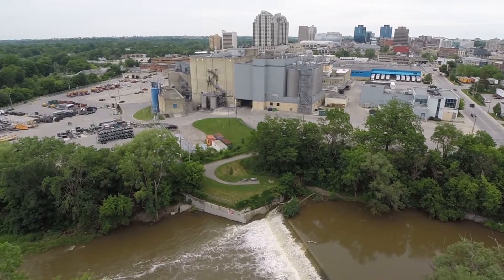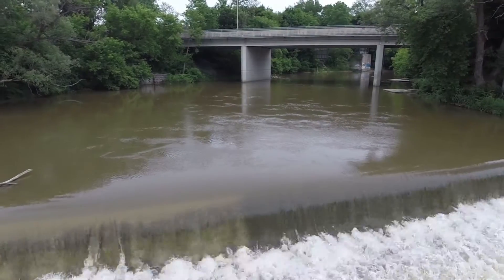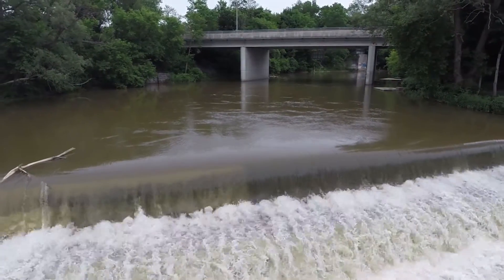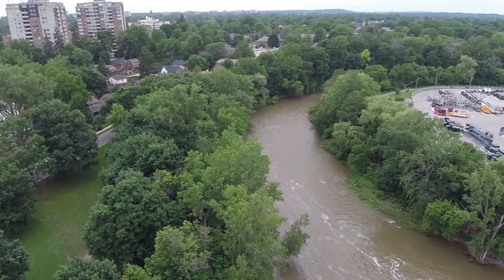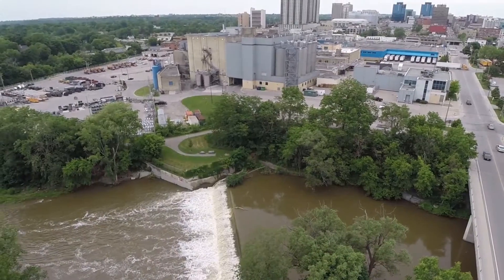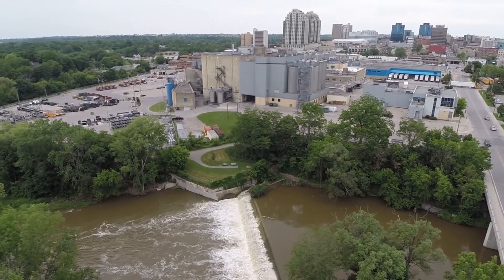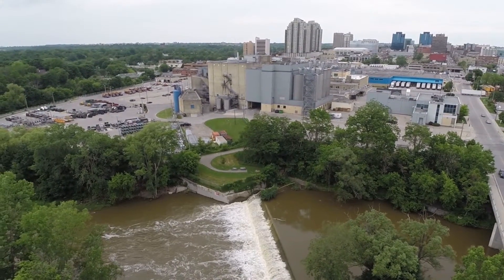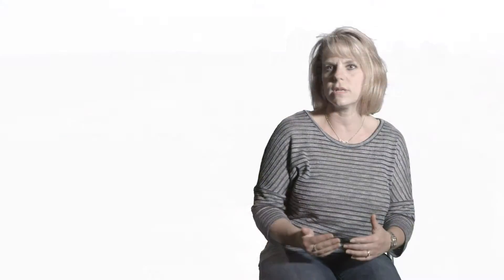Labatt Brewery: Charlotte Armstrong